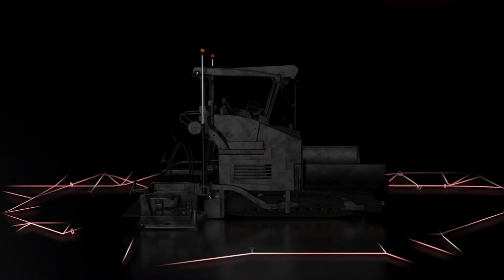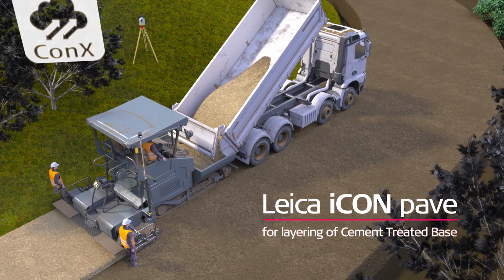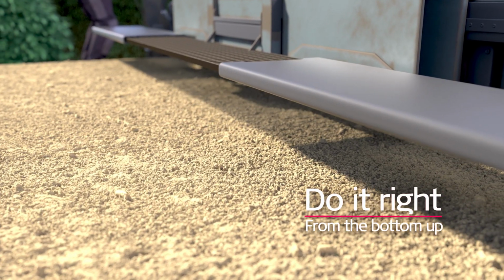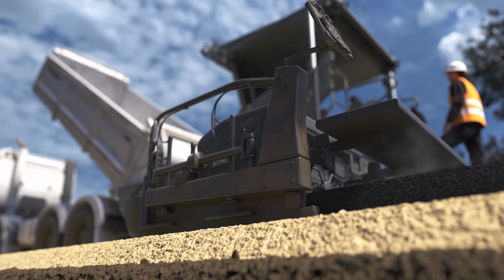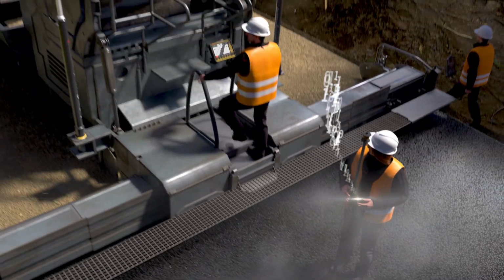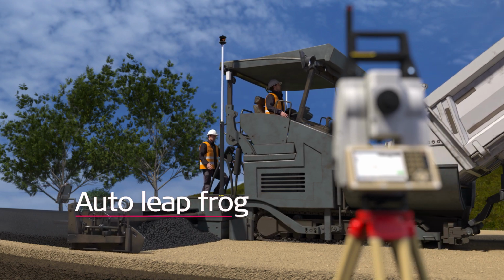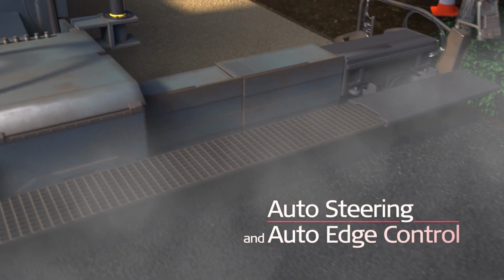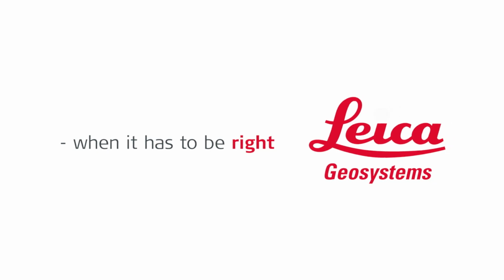Leica iCON pave for asphalt paving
The new asphalt paving solution from Leica Geosystems allows you to precisely place cement treated base as a quality foundation layer for your pavement. Start asphalt paving directly without waiting for manual stakeouts. Share data seamlessly with Leica iCON site and Leica ConX. Change height offset directly on the run screen, and use the automatic leapfrogging for continuous paving.